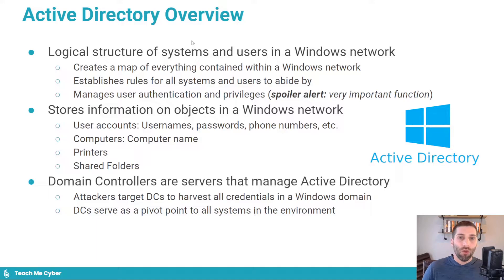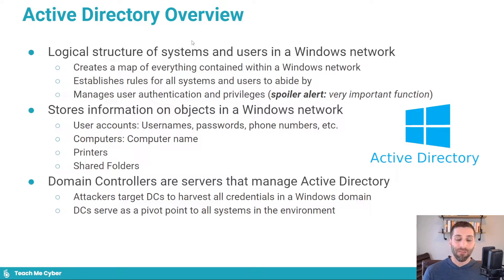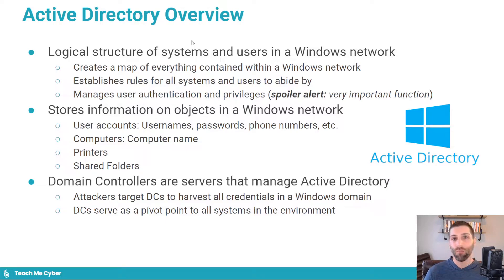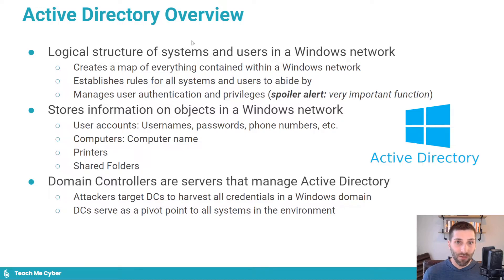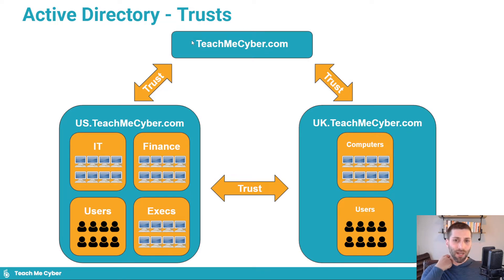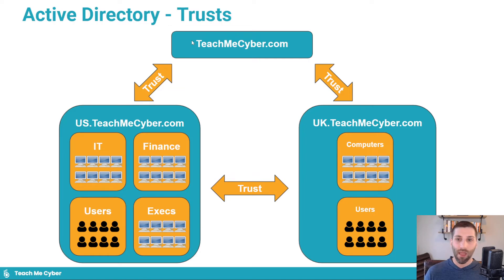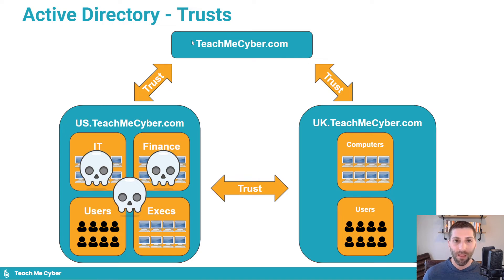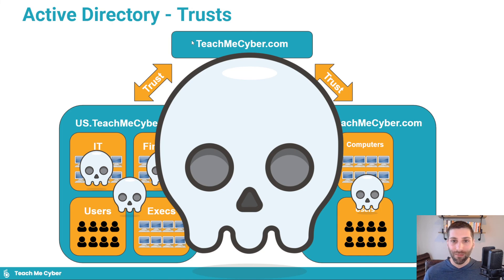How Windows Active Directory Works | Cyber Security for Beginners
Essential Cyber Security Skills
The foundation of cyber security is information technology and computer networking. If you understand the basics here, you will be better equipped to learn cyber security.

Basics of IT - How Windows Active Directory Works
Windows Active Directory is a key technology used behind many networks. IT admins love it because it manages authentication and helps organize components of the network. Hackers love it because it allows them to move around the network with stolen credentials.

Active Directory is the #1 target in an attack so that an attacker can accomplish their mission.